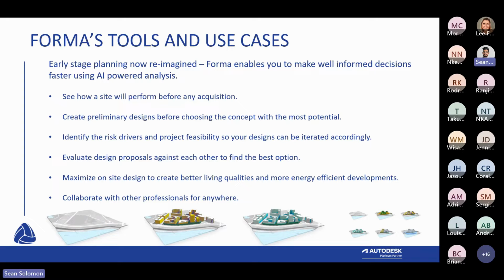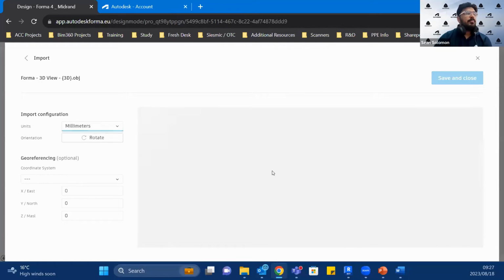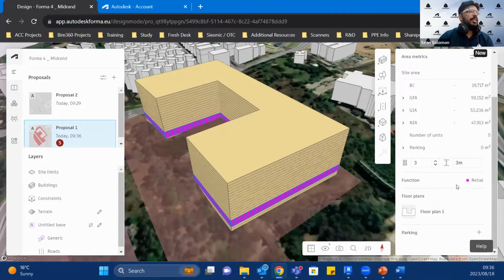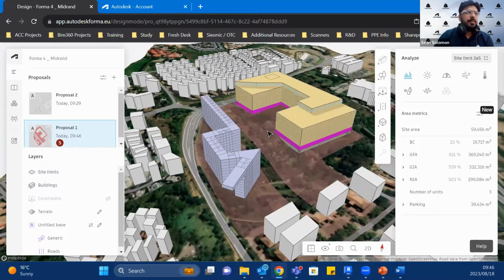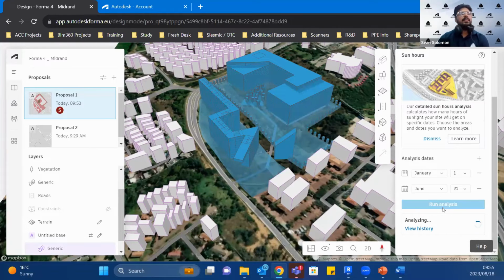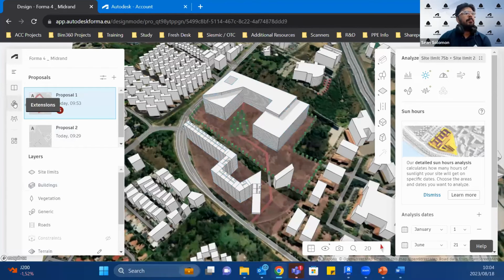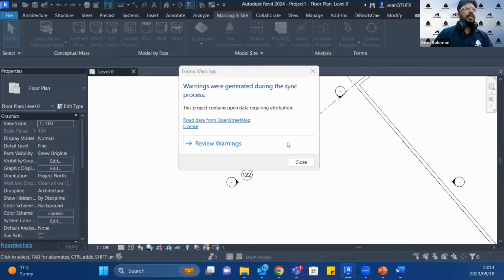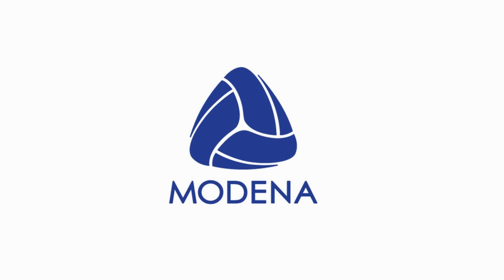Autodesk Forma AI construction site design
Autodesk Forma AI construction site design cloud application.